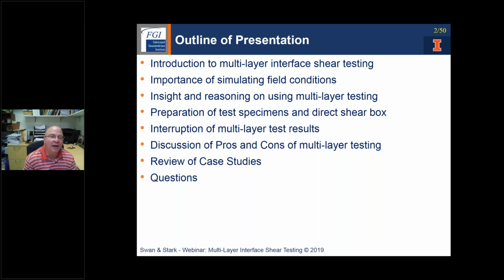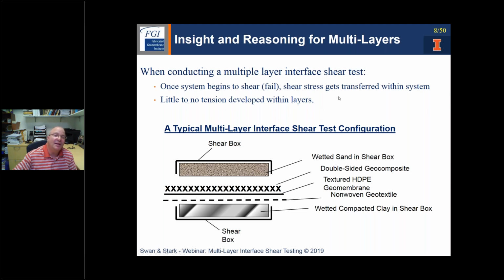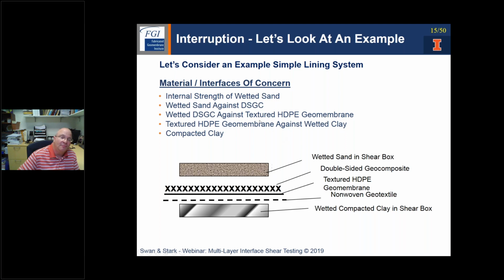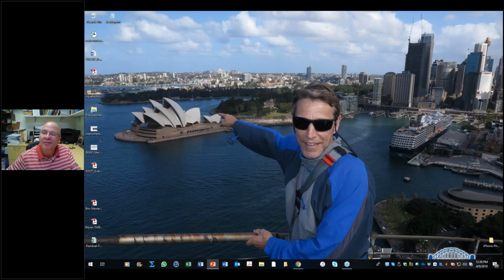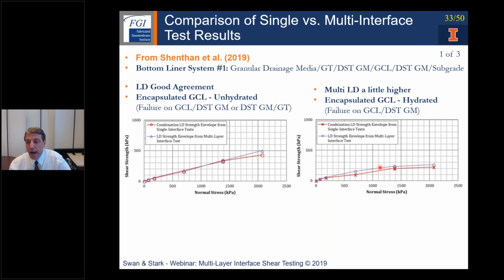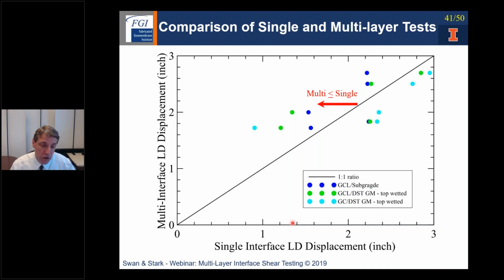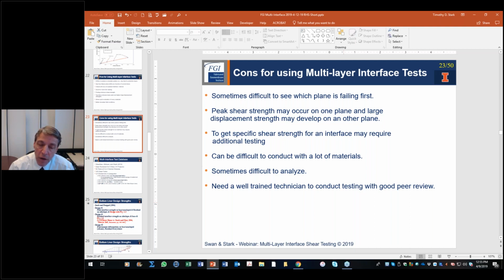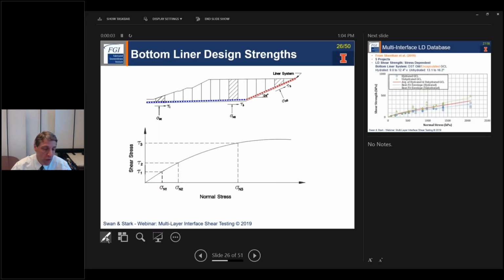Multi Layer Interface Shear Testing Webinar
Multi Layer Geomembrane Interface Shear Testing